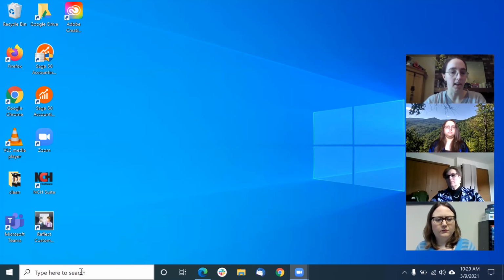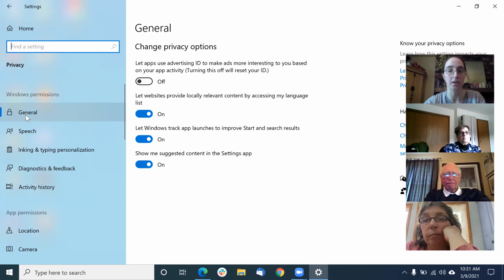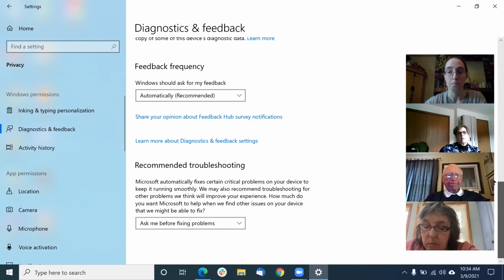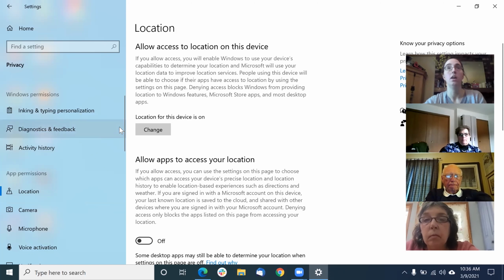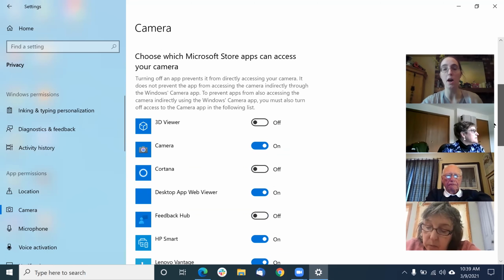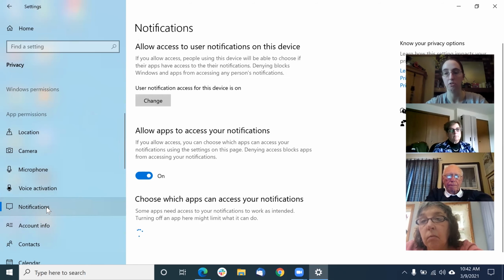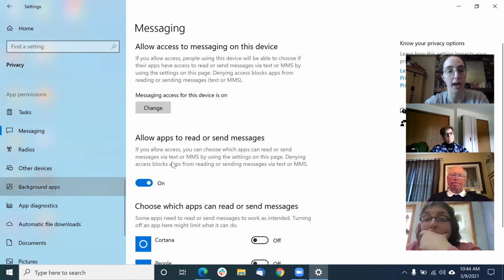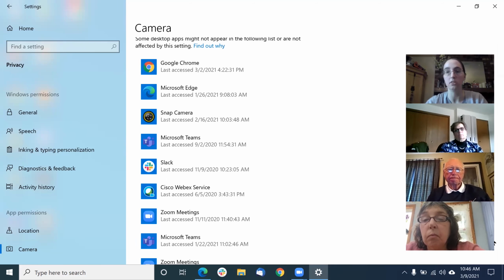Ask the Techsperts - Privacy Settings in Windows 10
Like your phone, your computer also has privacy settings.  This is a new feature in Windows 10.  In this show, Michelle of Tech Lab walks you through the various settings under the privacy section of the settings of your Windows 10 computer.